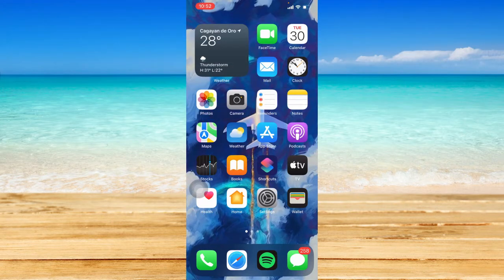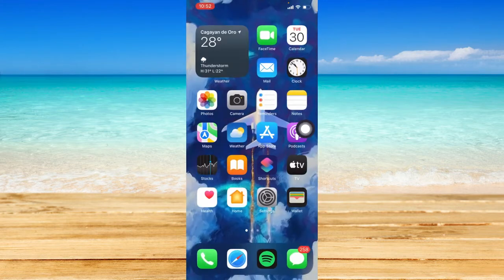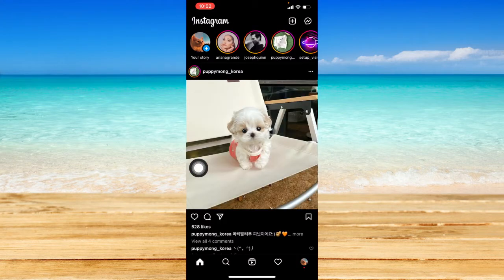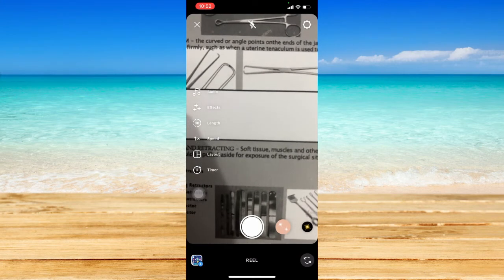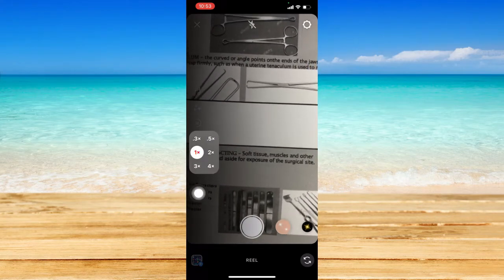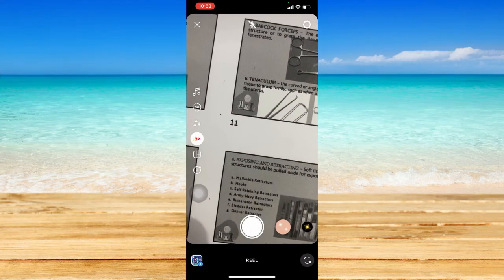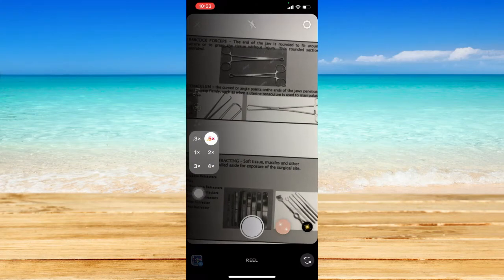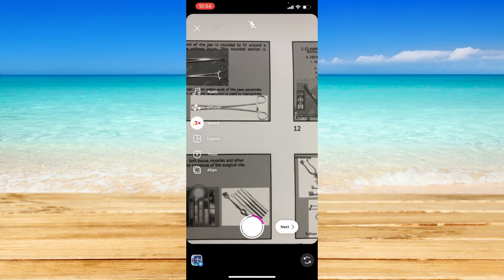How To Make Slow Mo Videos On Instagram Reels